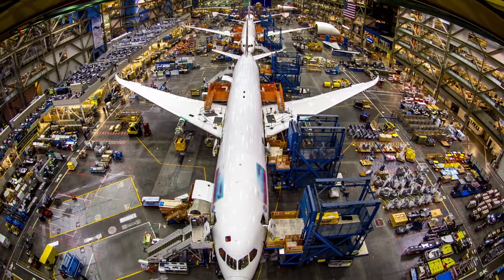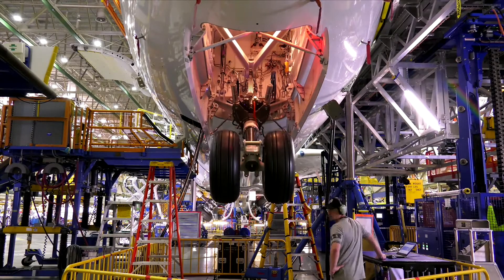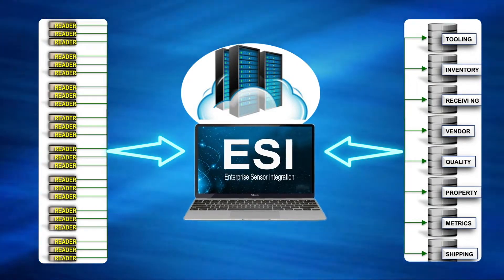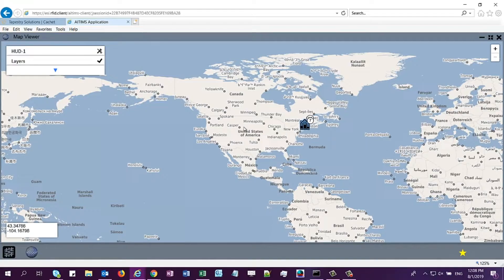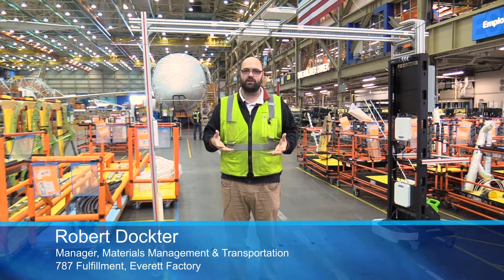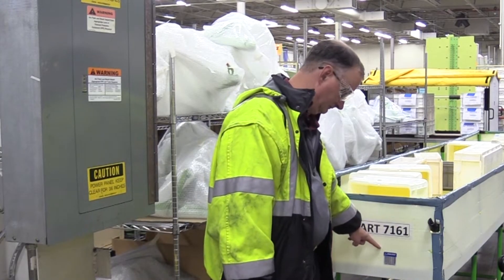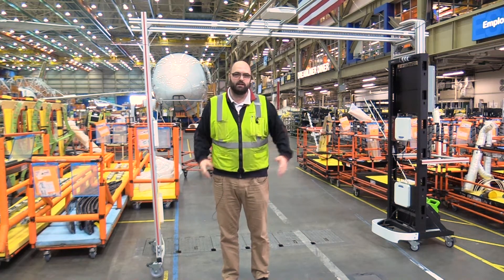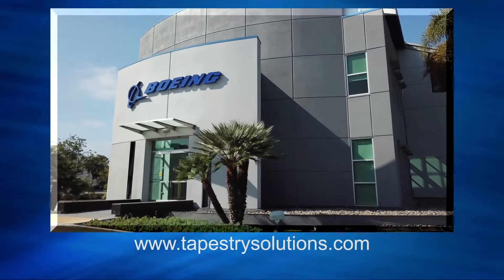ACCELERATING SMART FACTORY TRANSFORMATION AT THE EVERETT PLANT w/Enterprise Sensor Integration (ESI)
Learn how Boeing is accelerating smart factory transformation at its massive Everett manufacturing plant with  Enterprise Sensor Integration, or ESI. The middleware solution tracks people, data and processes at the Everett and hundreds of facilities.  ESI helps keep the workflow on track, and ensures all spares and materials are readily to support production. It works by integrating disparate sensors, including RFID, GPS-WiFi, Ultra Wideband (UWV), with business / ERP systems through a common interface (regardless of data formats or brands). It's an innovative Auto-ID solution that helps Boeing achieve end-to-end visibility and ensure quality.